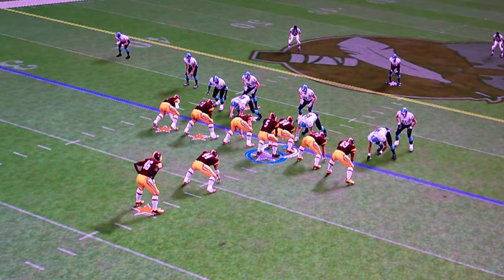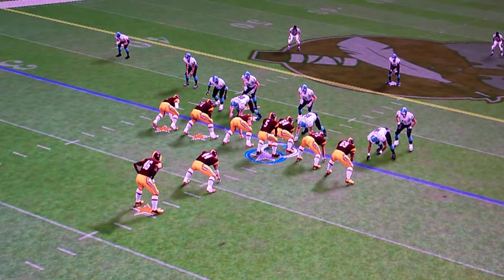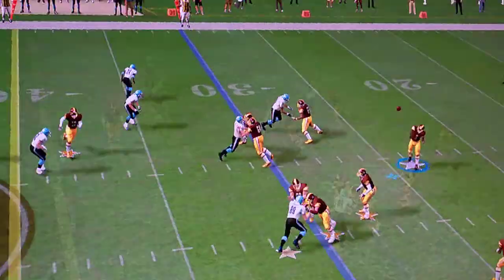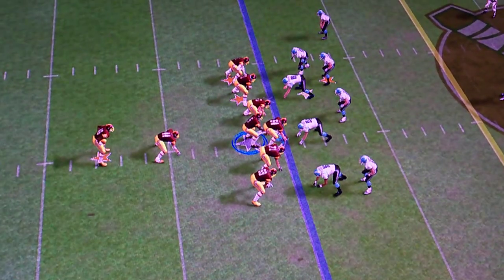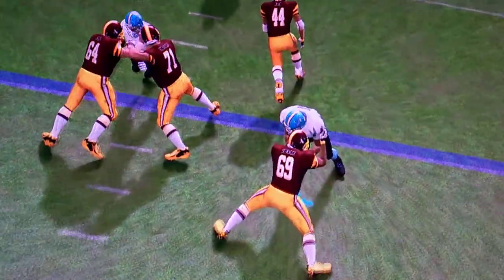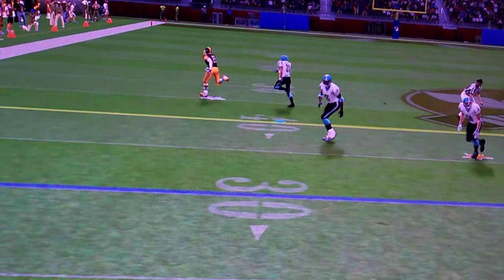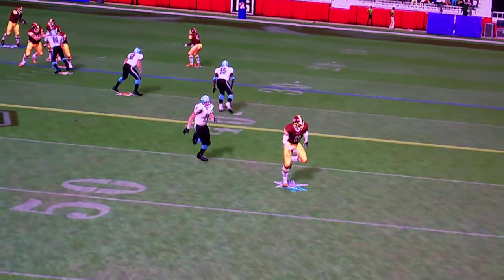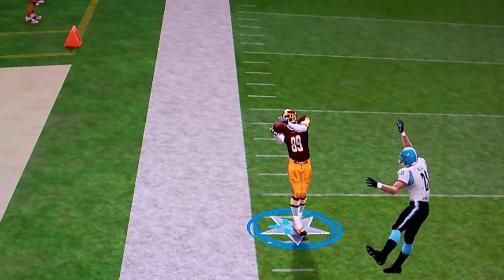McNabb to Moss!!!!!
I got a suggestiong from fellow users from the SimStandard Channel to start posting gameplay footage of the games I play on APF 2k8 and here we are.  This first video is is just under 5 minutes as I will try to fill the rest of any uploads with APF 2k8 goodness.  After this video, will be just straight gameplay, with little to no commentary from me.  The game speaks for itself!  Enjoy!